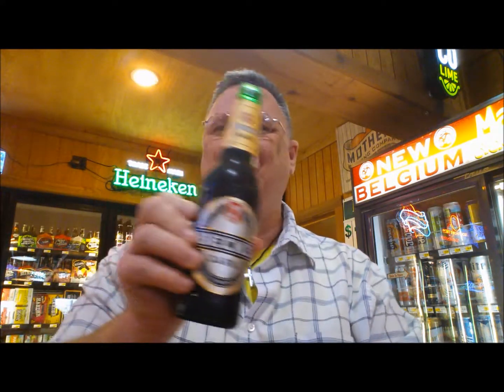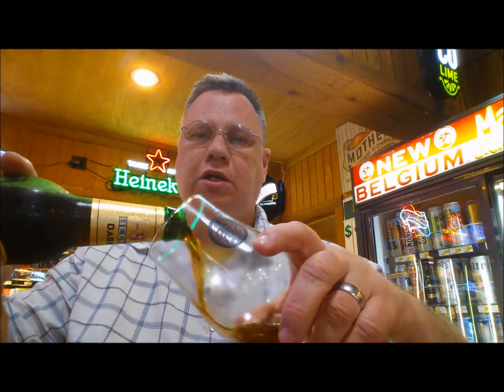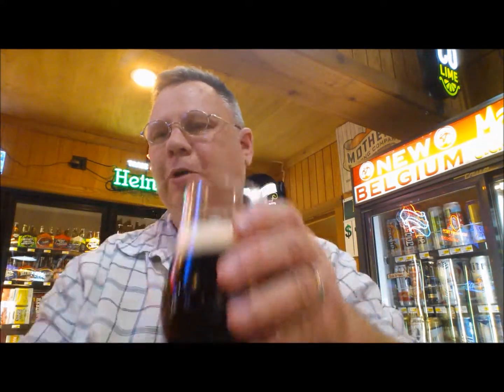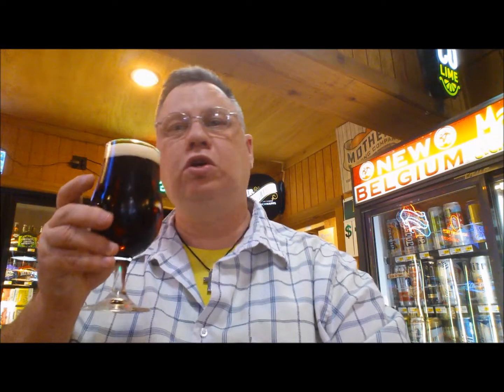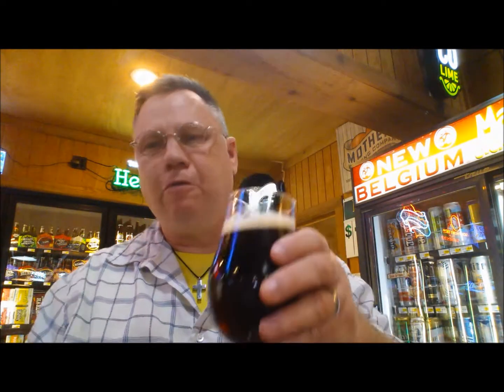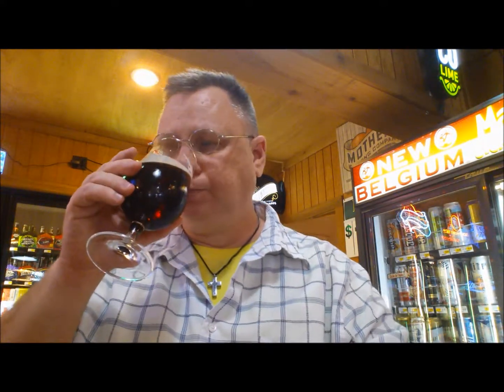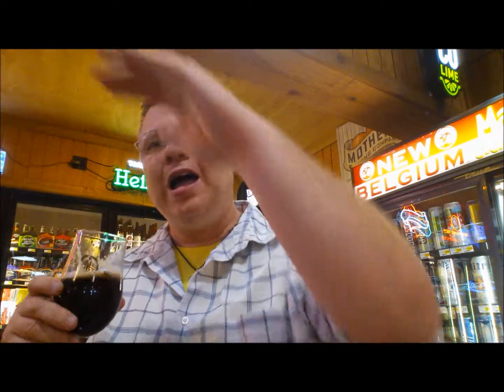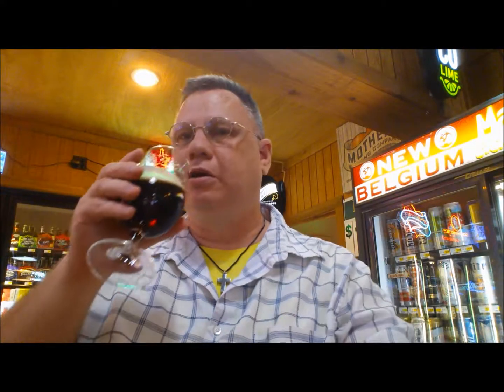Drinkin' With The Beer Whisperer: Beck's Dark @ Macadoodles!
Beck's dark bottles on sale for only $1!